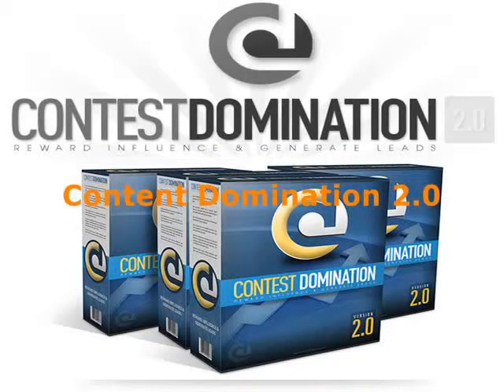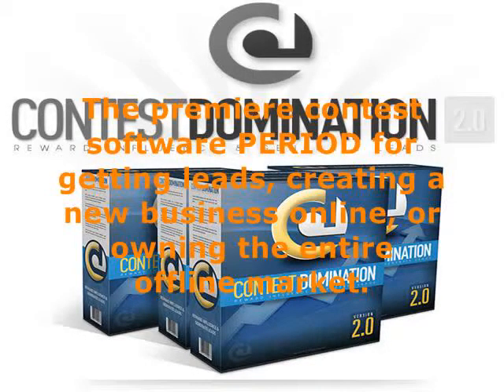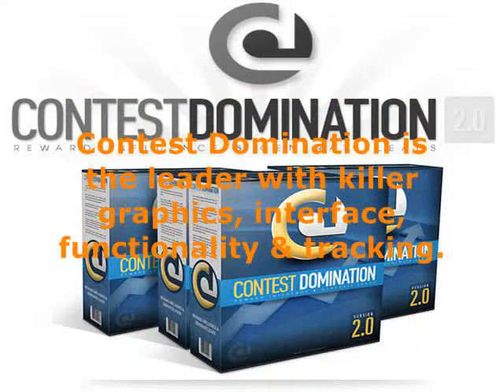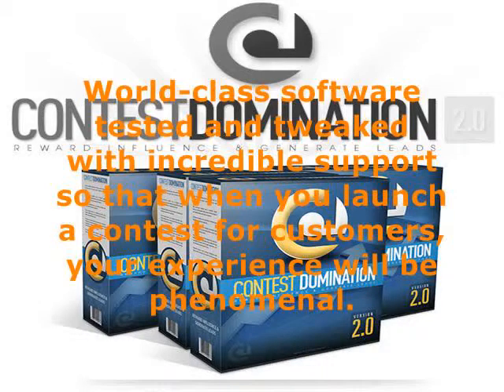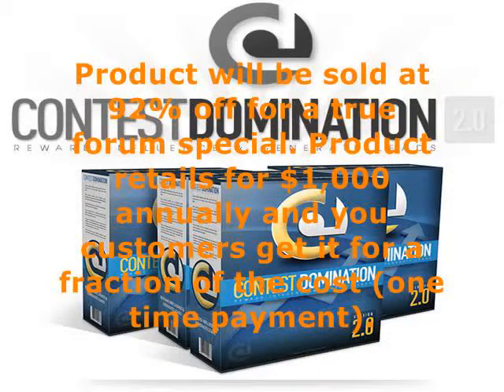Contest Domination 2.0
Contest Domination is the leader with killer graphics, interface, functionality & tracking.
World-class software tested and tweaked with incredible support so that when you launch a contest for customers, your experience will be phenomenal.

Product retails for $1,000 annually and you customers get it for a fraction of the cost (one time payment). Not only does it boast some of the best features in the market, but Contest Domination 2.0 is the most robust case-studies in various niches from online to offline and everything in-between to show it's versatility and power.

Essentially the product helps you make contests with a few clicks of a button without knowing any coding or technical skills, making it easy for the newbie without watering it down for power users.

Create contests on the fly, track them, customize them, get viral shares that generate qualified leads and get people excited to be in the contest.

Get pumped because we have various case studies in different niches to show the amazing capacity of Contest Domination 2.0